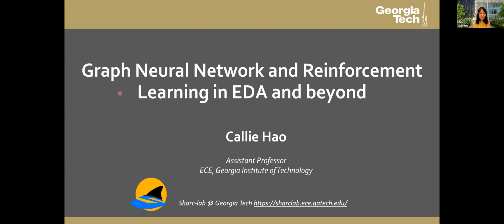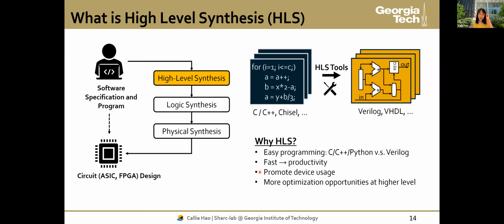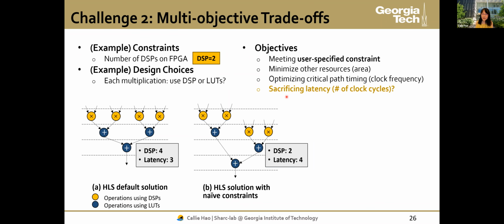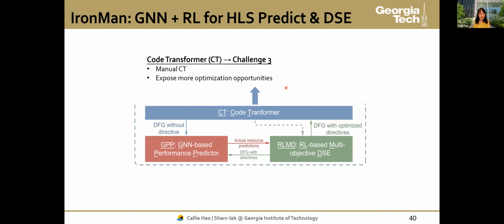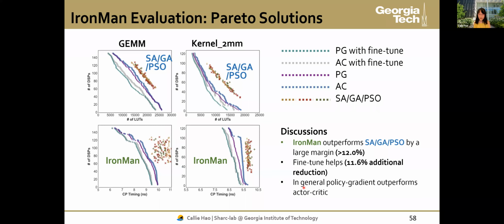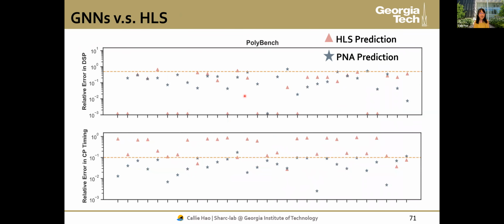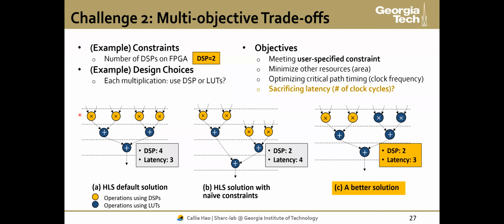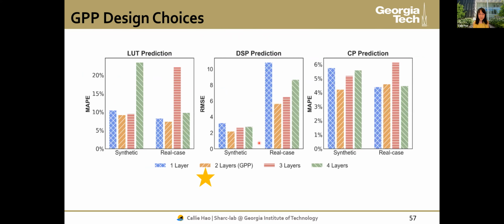[REFAI Seminar 09/23/21] How Powerful are Graph Neural Networks and Reinforcement Learning in EDA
09/23/21  Prof. Cong Hao, Georgia Institute of Technology
"How Powerful are Graph Neural Networks and Reinforcement Learning in EDA: a Case Study in High Level Synthesis"